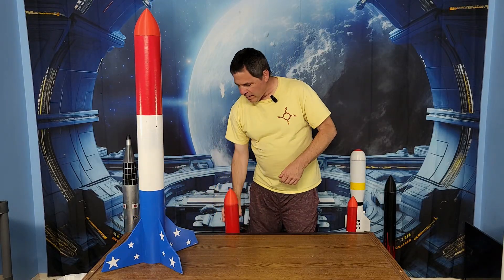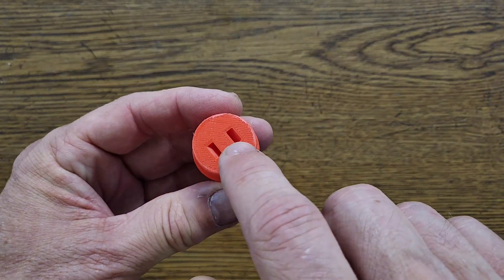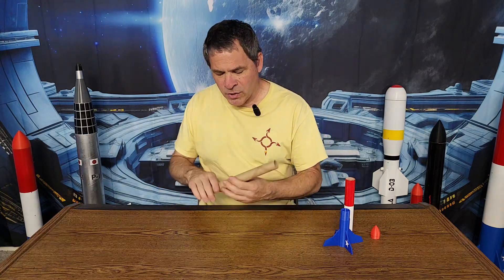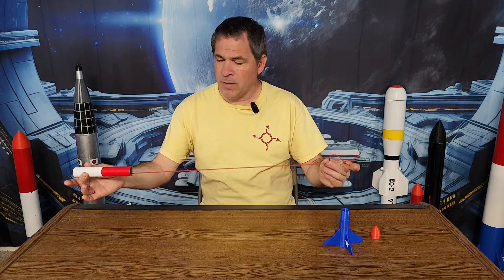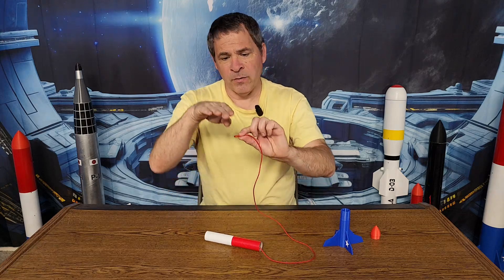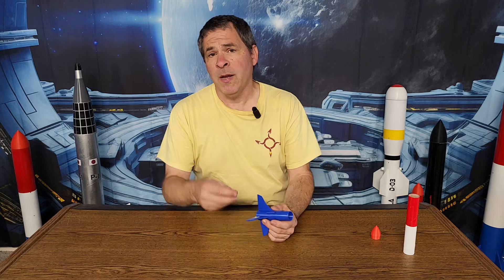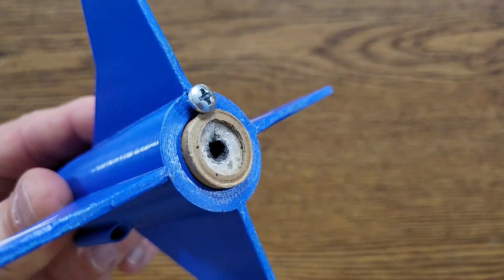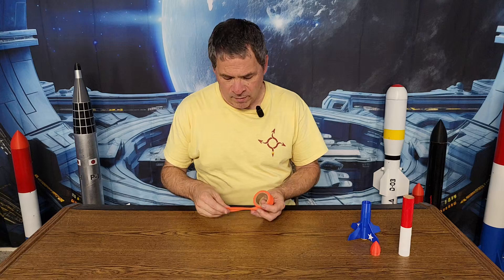A tiny homemade rocket with an Estes motor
In this video I build and launch the final and smallest rocket in the Eliminator series. This tiny 1" rocket is designed to hold an Estes rocket motor.